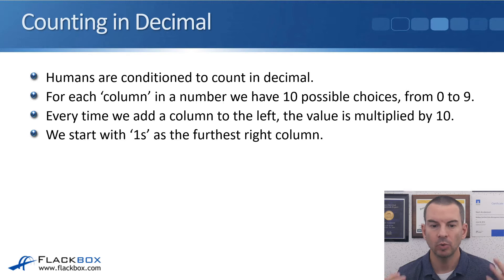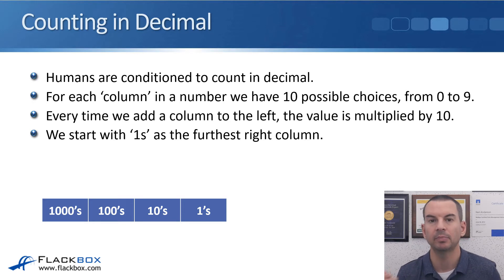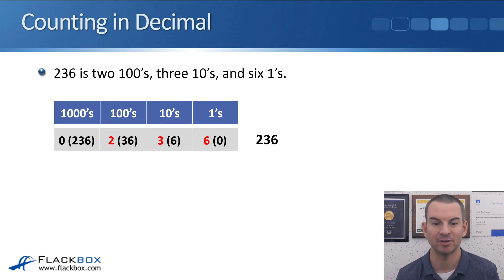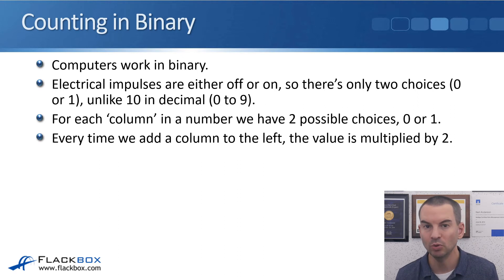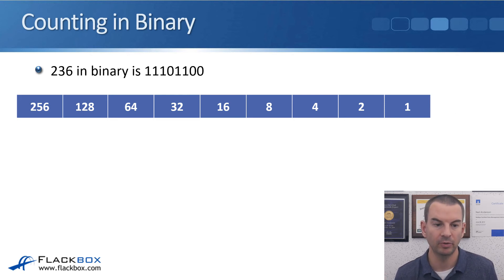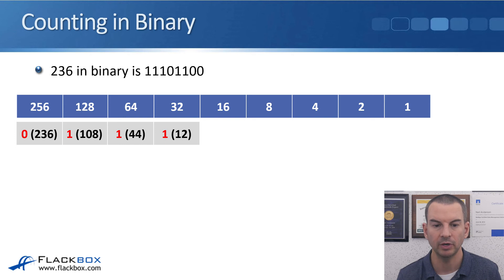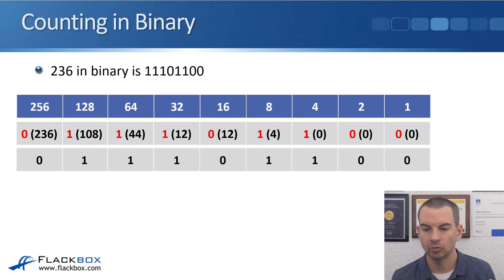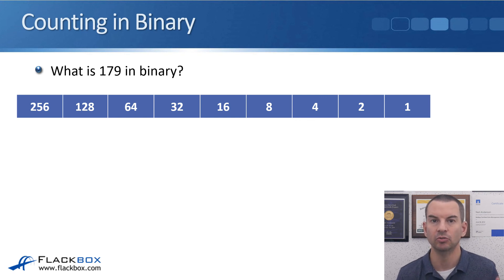Free CCNA 200-301 Course 06-04: Converting from Decimal to Binary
I explain how to convert from Decimal to Binary in this video.

Thanks!
Neil